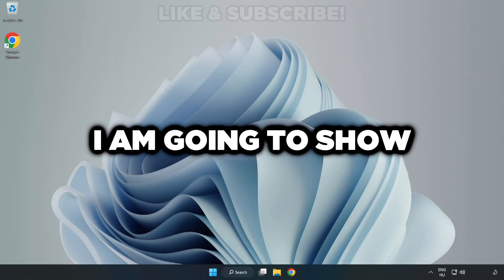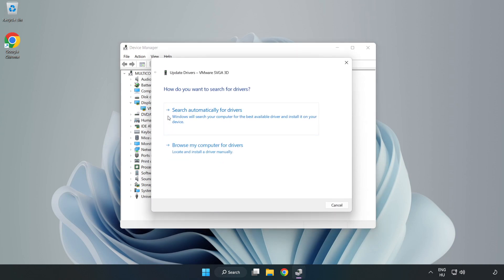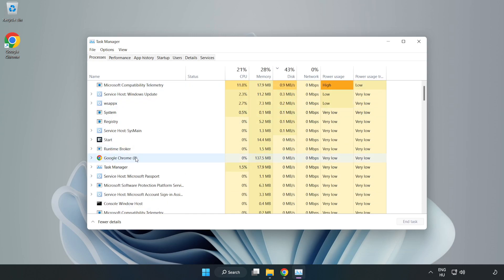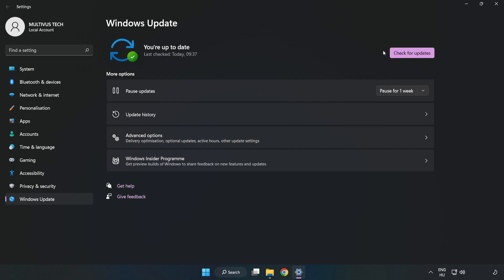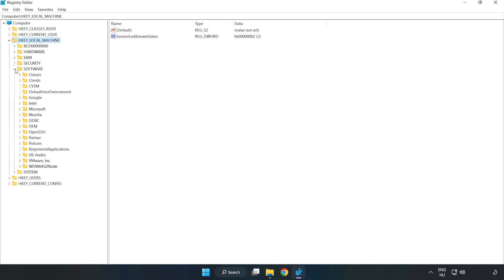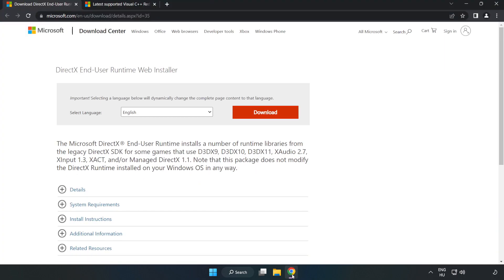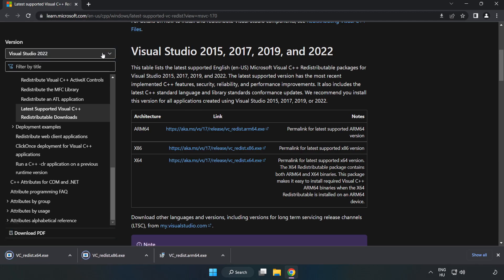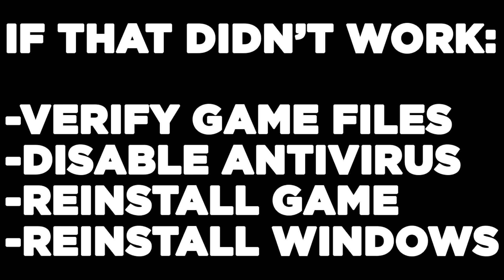How to FIX Call of Duty: Infinite Warfare Low FPS Drops & Lagging!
I'm going to show How to FIX Call of Duty: Infinite Warfare Low FPS Drops & Lagging! | COD IW